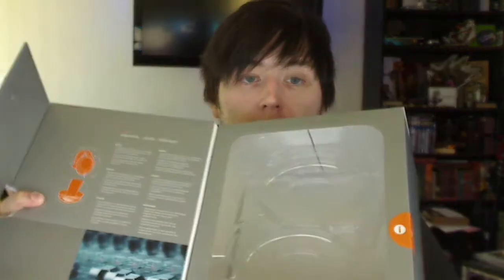Sennheiser HD 380 usage review.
Ongoing review of several headsets for gaming and general purpose.